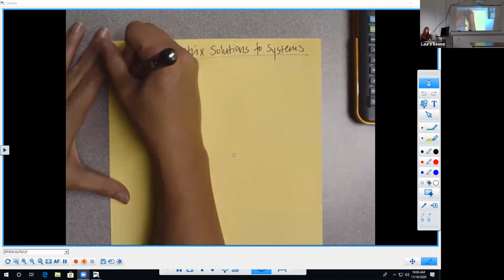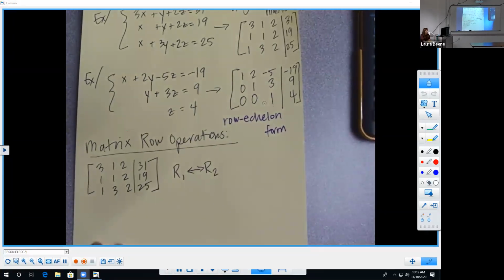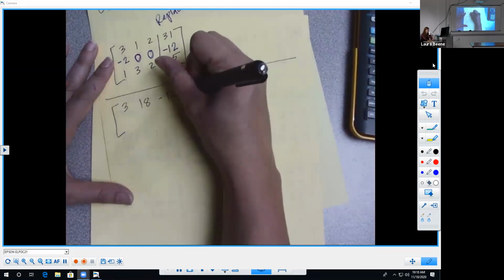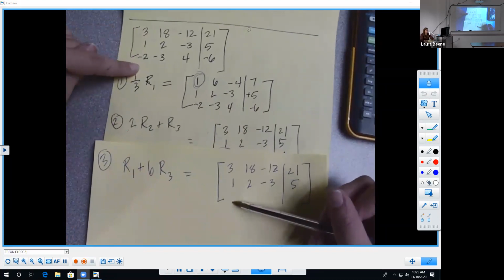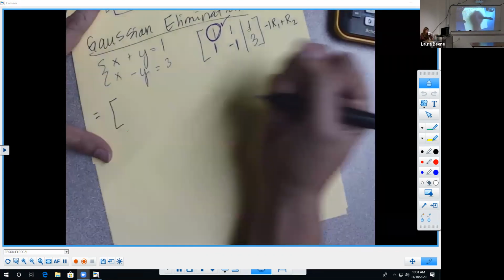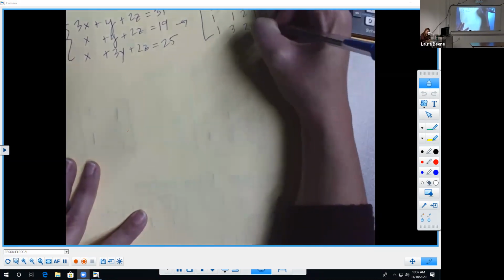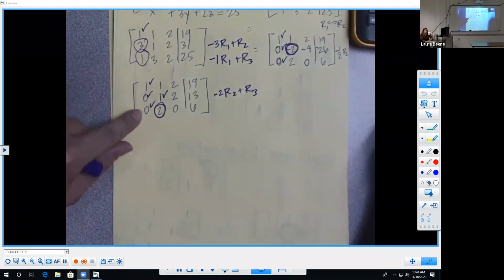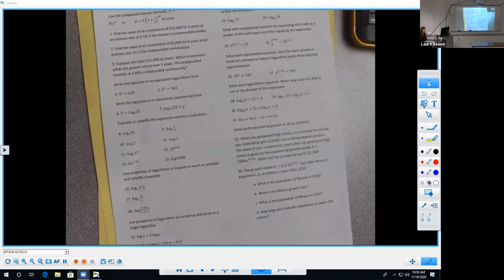Math 1314 6.1 Lecture